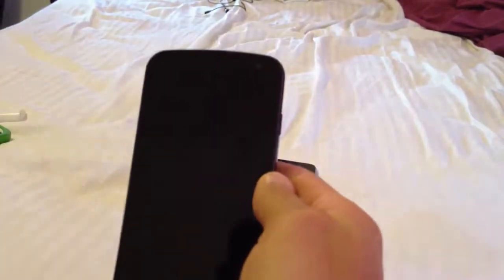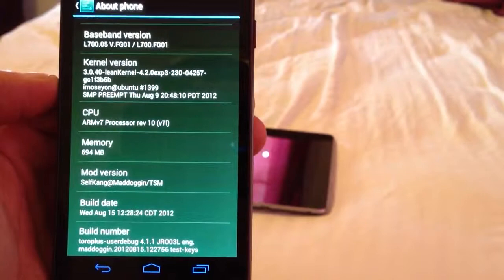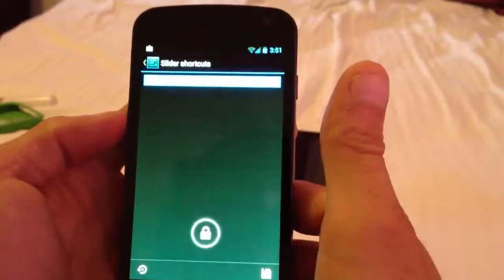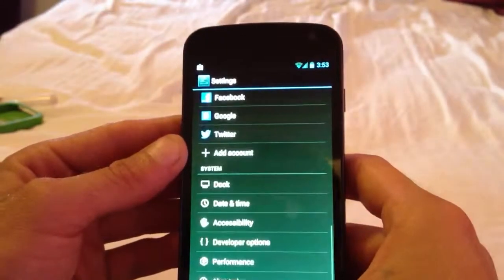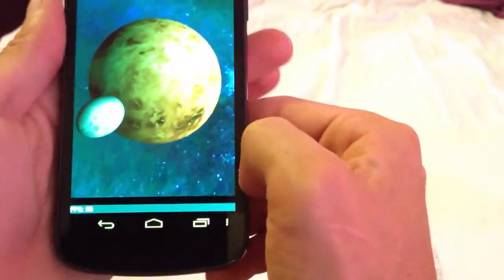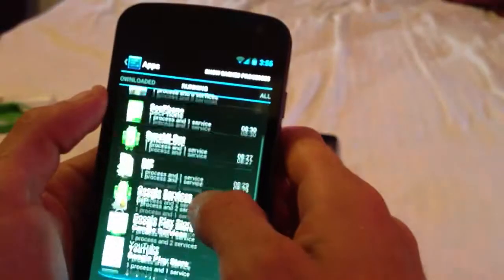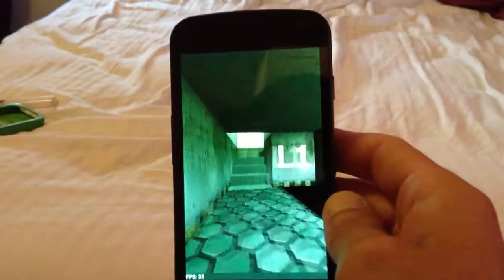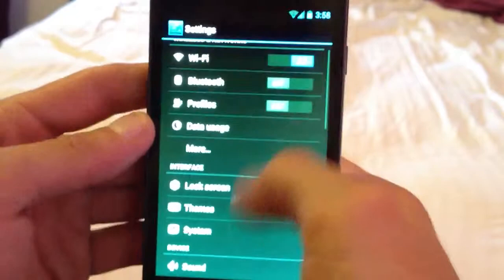Maddinggin JB Rom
This is a review of the Maddoggin rom for the sprint galaxy nexus it is a must have